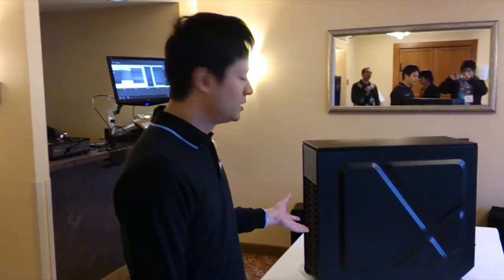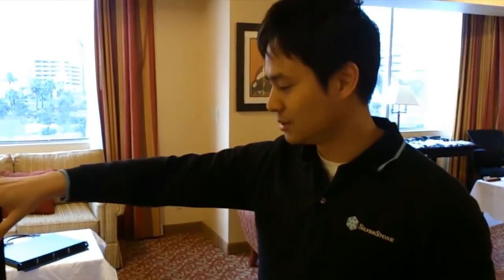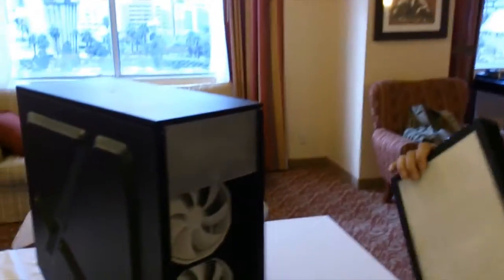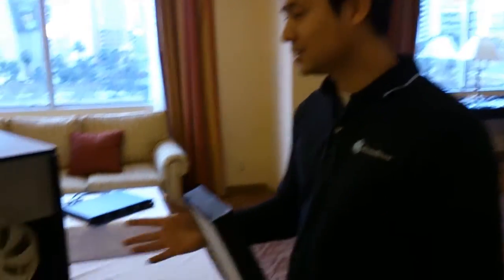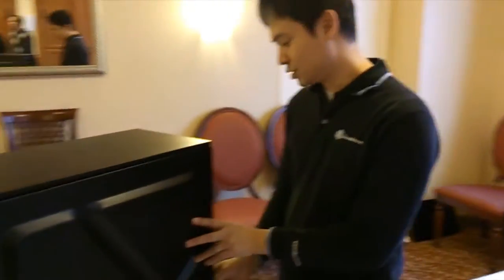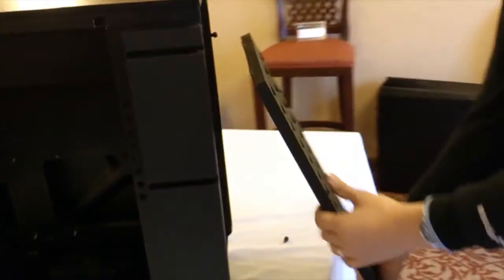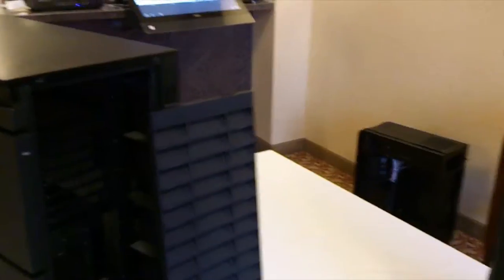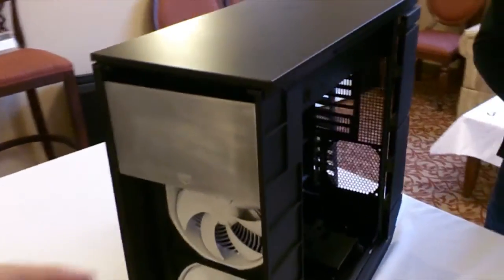Silverstone Mammoth HEPA Computer Case CES 2013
Tony of Silverstone shows me the prototype Mammoth computer case designed to survive extremely harsh environmental conditions.

This case was designed with military and harsh environments in mind and can theoretically operate in middle of a sandstorm or in the rain. Not only will the internals be completely dust free, but it also has the added benefit of purifying the air in the room at the same time.

This case is a prototype at the moment and there are no hard release dates planned.

My camera broke earlier in the week so I had to film this on my potato cell phone camera.